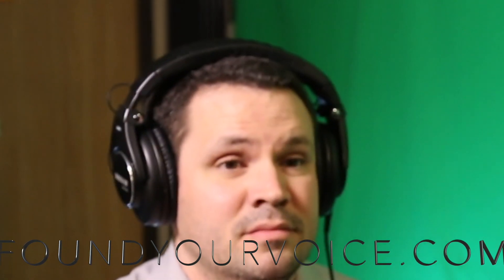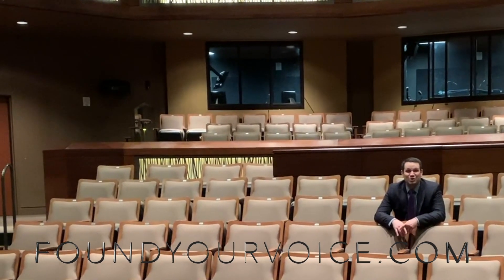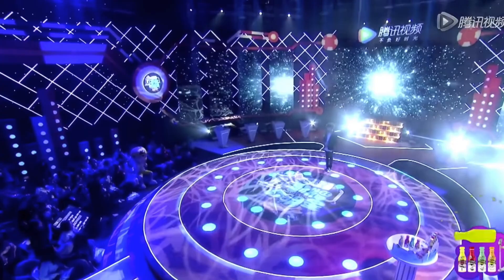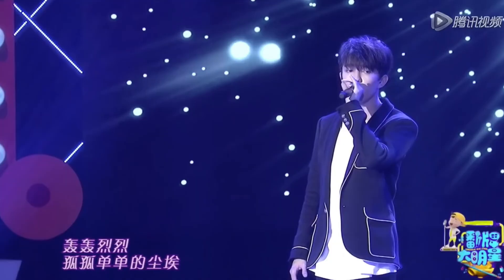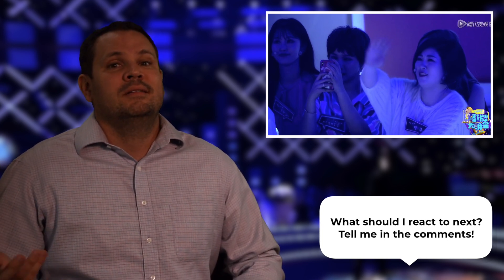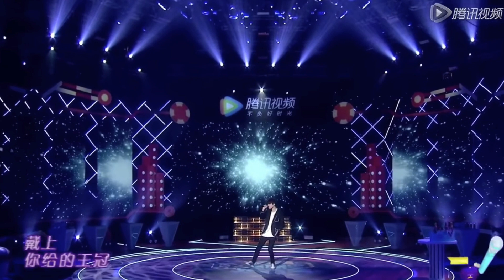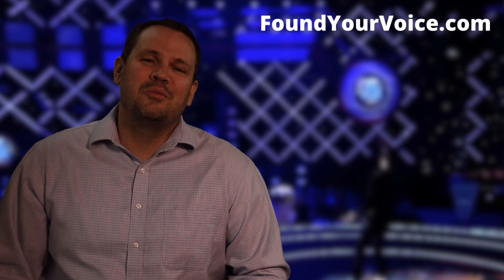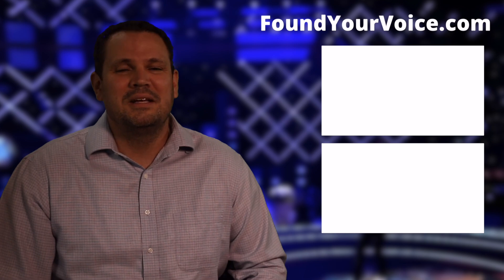Why is Dimash The Crown AWESOME? Dr. Marc Reaction & Analysis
Why is  Dimash The Crown AWESOME?
 Voice Teacher, Vocal Coach, Performance Coach, & Opera Stage Director Dr. Marc Reynolds reacts and teaches how to sing and perform like the top performers in the world and talk about what makes those performers the best!

Are you looking for a non-plastic earth-friendly choice to do your straw work with? Thank you!

oovostraw also has excellent videos that help you understand how to use the straw and the science behind it.

Find my microlesson series "Singers Toolset" on TIKTOK : @foundyourvoice

Don’t forget to download Amino and search my profile name, @DrMarcReynolds, to check out my Stories: